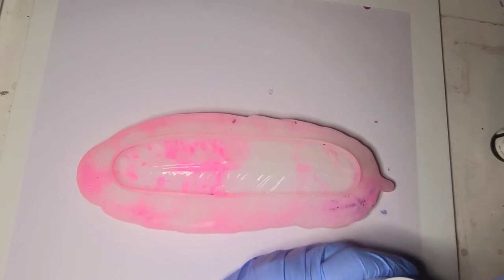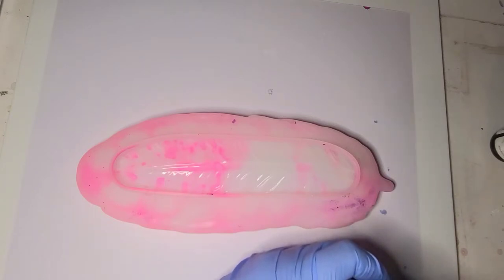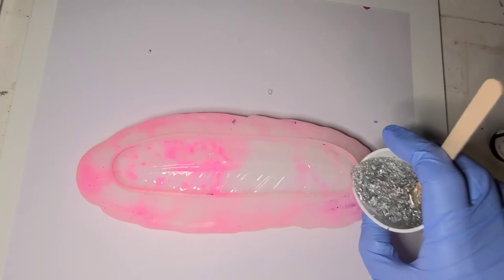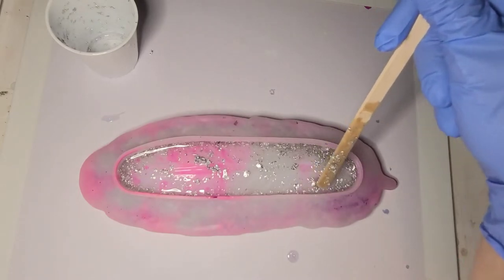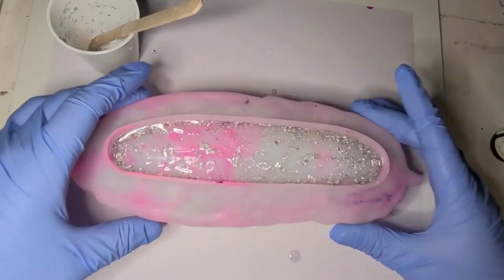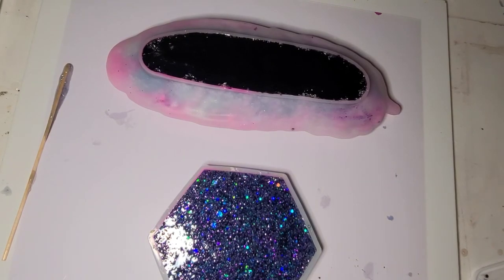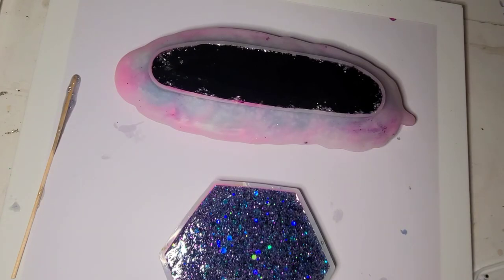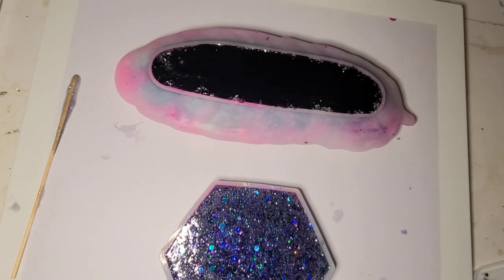Black and Silver Feather Mold pour and a bonus coasters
AMAZON